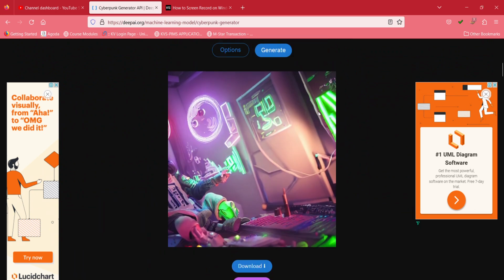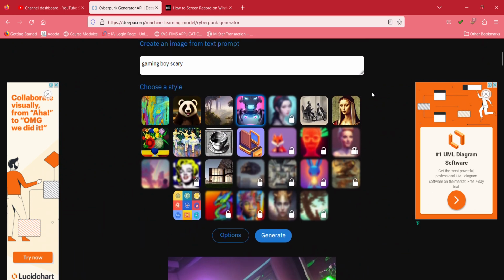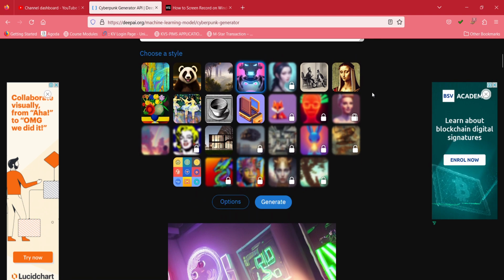DeepAI - Using Artificial Intelligence for Creating Youtube channel logo